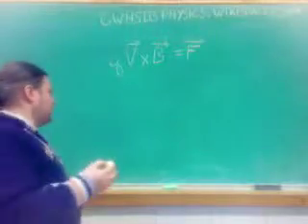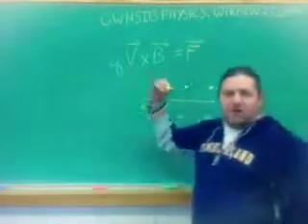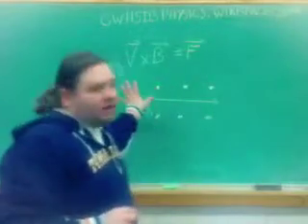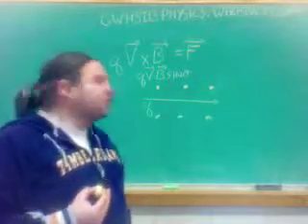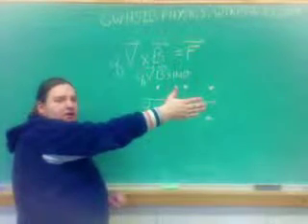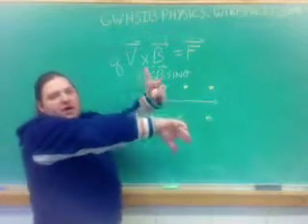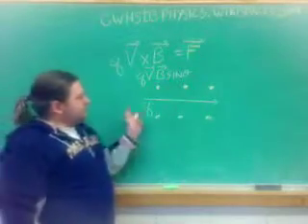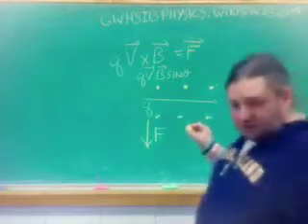Fields Lorentz Force